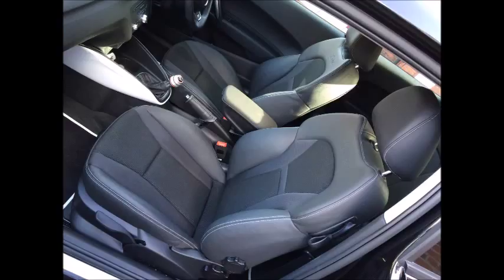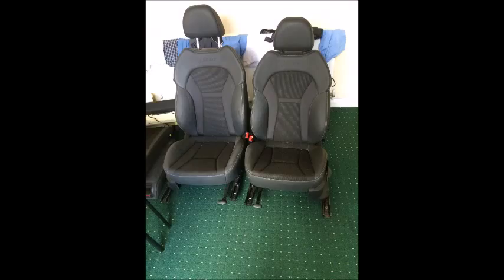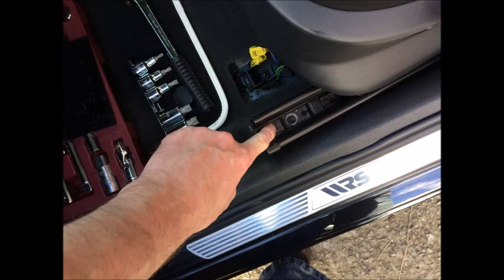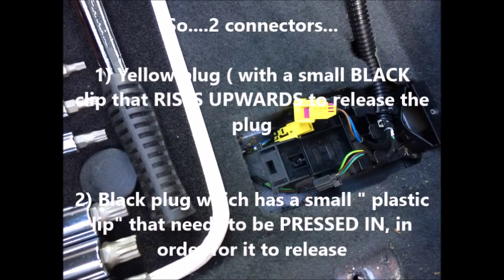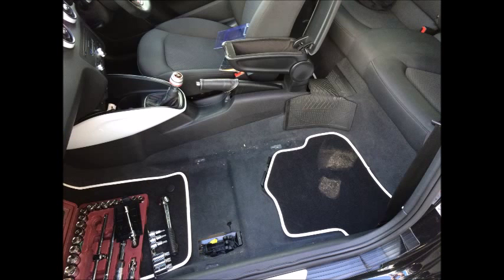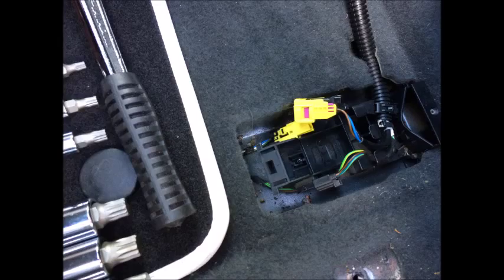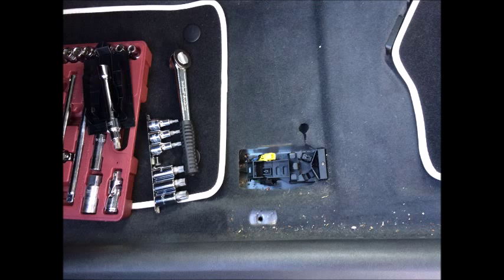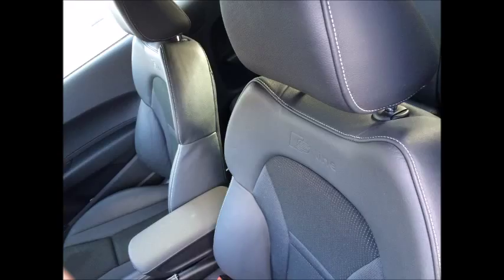Audi A1 seats - How to change.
Changing seats from an Audi A1 standard SE seats to the S-Line sport seats. Price used from salavage yard ( in awesome condition ) was £400.00 includes vat. Superb price and quality. These are £££££££ with Audi directly,